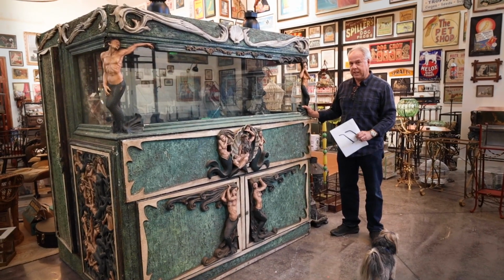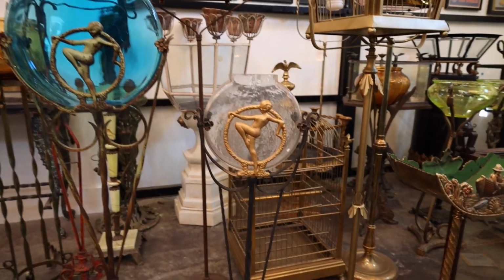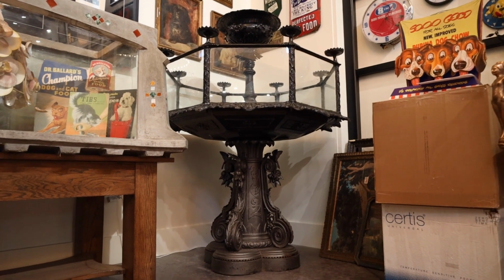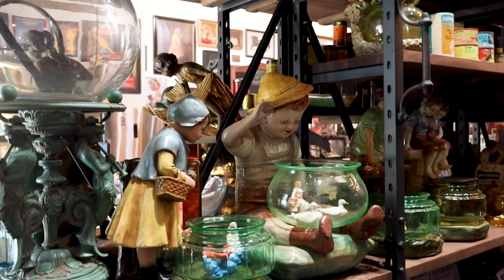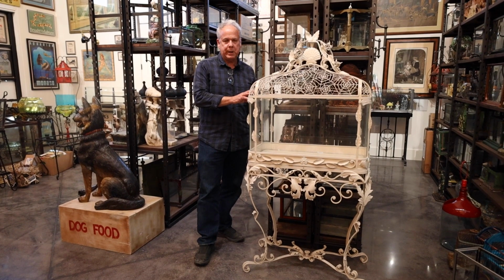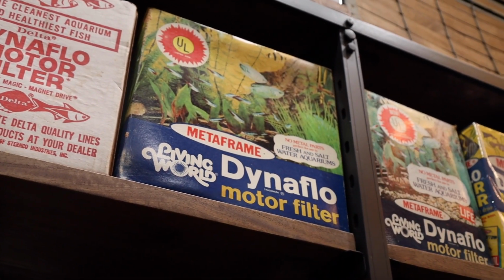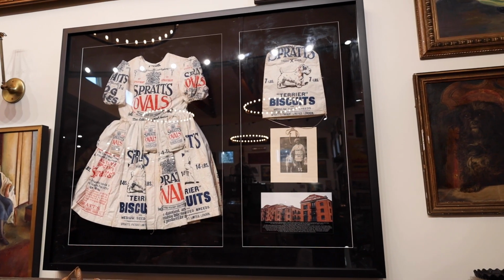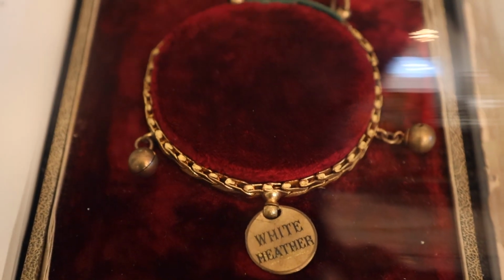Introduction to the Museum of Aquarium and Pet History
Welcome to the Museum of Aquarium and Pet History.

In this video we tour building 1 and feature:
1:01 A carnival aquarium that in the 1940s through 1960s would have a mermaid swimming inside.
2:12 A Jewel Aquarium, who was a well known aquarium manufacturer during the Art Deco period.
3:09 Another Art Deco piece that was a combination bird cage aquarium made in a Hendryx style (although not confirmed to be a Hendryx piece).
3:56 Vaseline Glass and Depression Glass, with a focus on Lady Liberty fishbowl stand made by the Chicago Art Foundry under the Verona trademark. It holds up a Vaseline Glass bowl.
4:45 Frankart Art Deco Pieces
6:23 French aquarium from the 1800s with a grotto look.
6:50 Pressed Zinc aquarium from Europe, likely German or Austrian
7:39 Foldcraft Lobster Tabletop fishbowl holder with original vaseline glass bowl.
8:14 Cast Iron Parlor Aquarium from the 1800s
9:02 Fiske Fountain Aquarium
11:23 Cast Concrete Aquarium from around 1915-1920
12:32 Trench Art Aquarium from 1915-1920
13:19 House of the Rising Sun Aquarium cast iron tank with a slate base.
14:04 Terracotta ware fishbowl stands made by Johann Maresch
14:48 Jacob Castle Terracotta fishbowls.
15:21 Grassyfork Farms Reed Aquarium from 1930s
16:00 1960s stainless steel betta tank.
16:34 1960s stainless steel spot welded stand
17:09 Brass wire parrot cage from Catherine Hepburn estate
17:41 French made aviary in the shape of a French chateau
18:32 baby carriage bird cage made in 1960s in the Netherlands or Holland.
19:06 1927 Spider cage from P & F Company from Art Deco period.
19:38 Spider terrarium from France
20:35 Squirrel cages
21:00 Folk art chipmunk cages
22:07 Aquarium ornaments made by Metaframe, Penn-Plax, and Sergeant's.
23:04 Instant Fish, dormant killifish eggs by Wham-o, Quickie Fish, and Fish in a Flash
23:48 Different eras of Dynaflo outside filters made by Metaframe.
24:39 Fish shipping cans used before styrofoam or plastic bags. Fish would be shipped on trains with ice on top of the cans to keep them cool.
25:15 Canned Dog food including Ken-L-Ration canned dog food with the famous dogs playing poker art piece.
26:53 Milk-Bone dog biscuit boxes.
27:14 Austin's Dog Bread advertising sign.
28:15 Strongheart Dog Food German Shepherd composite statue made for an I Love Lucy episode.
28:37 Parade dress made by Spratt's Dog Food
30:06 Joneseed Pet Stores delivery bicycle from the 1930s.
30:46 Rare emphemera related to pet keeping. Boston Aquarial and Zoological Gardens image showing first public display of a white beluga whale, Domesticated Fish book by W.L Brind, Pet Shop News from 1917, The Aquarium Magazine by Hugo Mueller.
32:40 Collar of Queen Victoria's cat, White Heather.